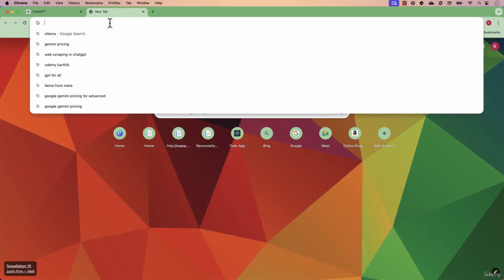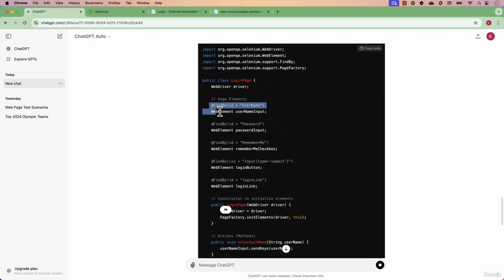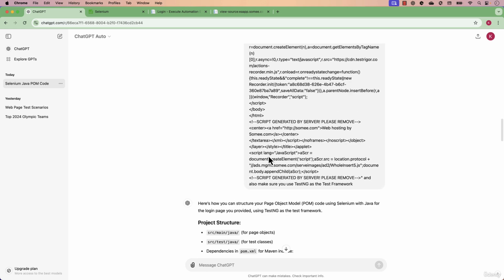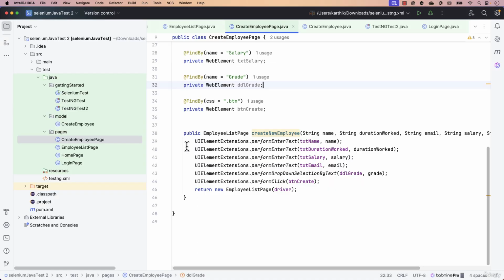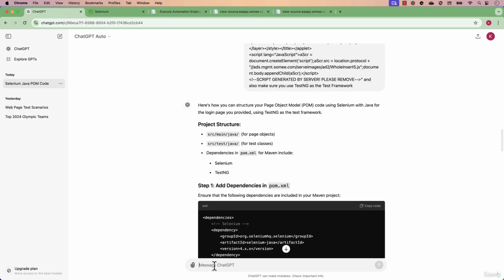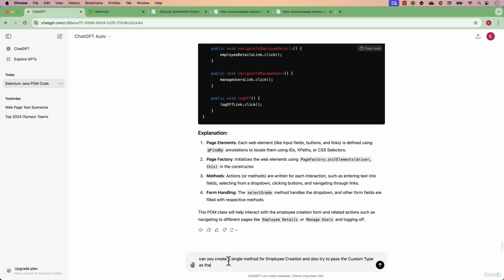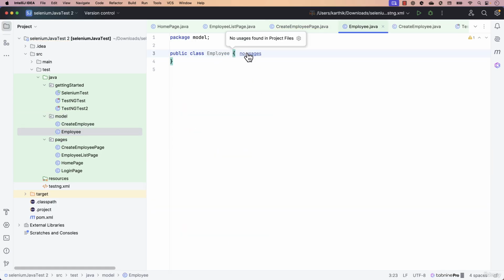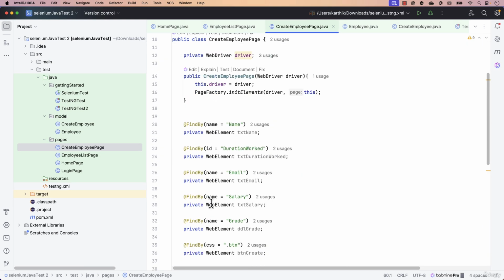14 - Generating Automation Test code and Refactoring them | Generative AI Automation